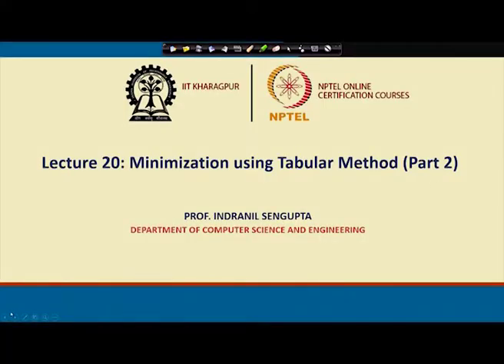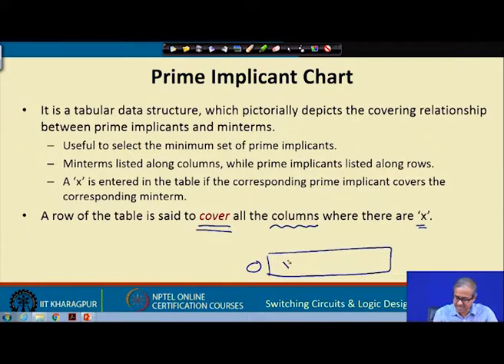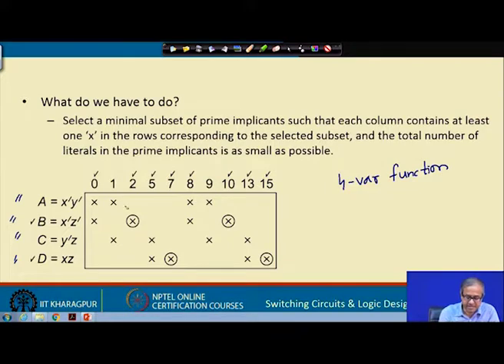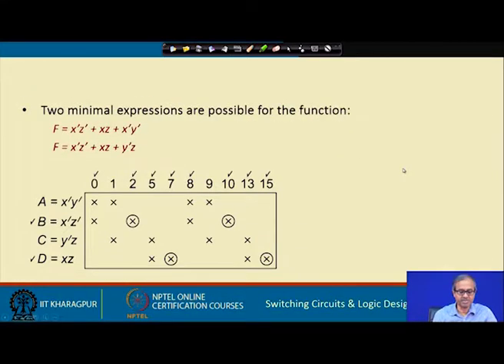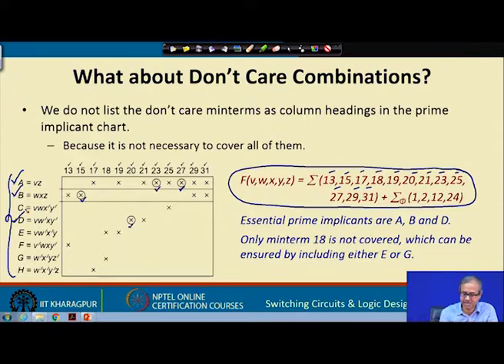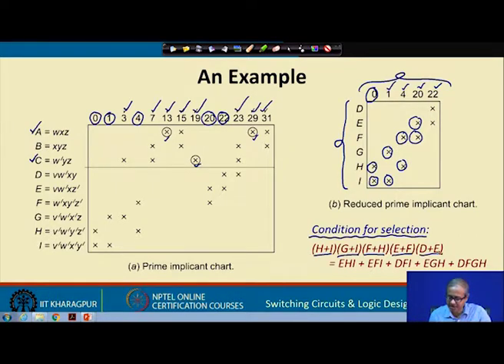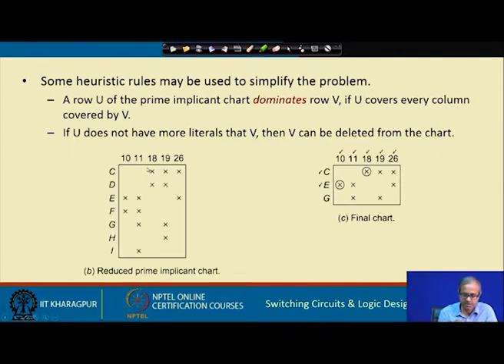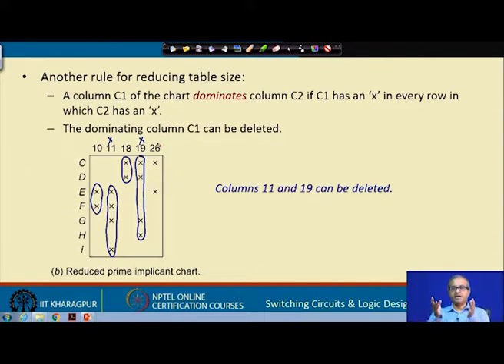Minimization Using Tabular Method (Part-II)